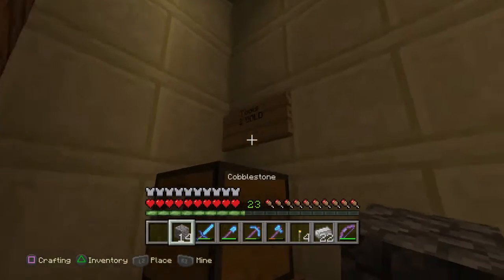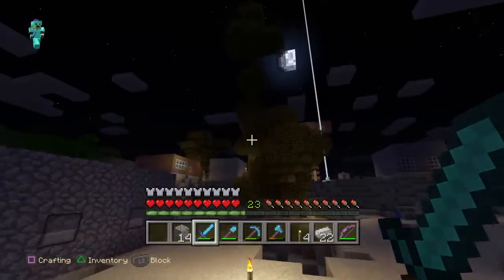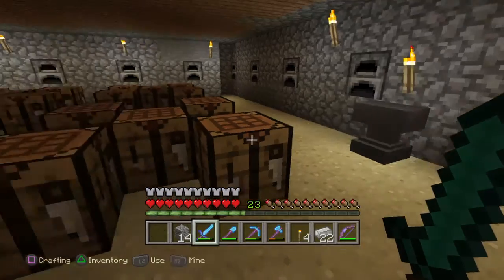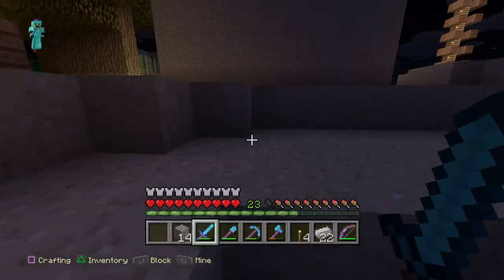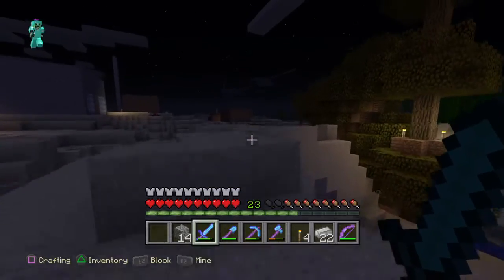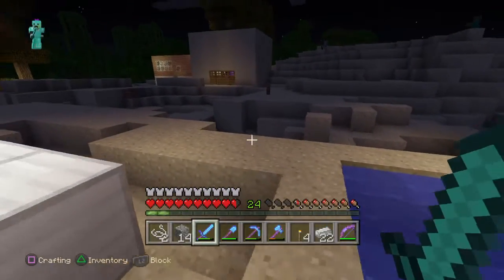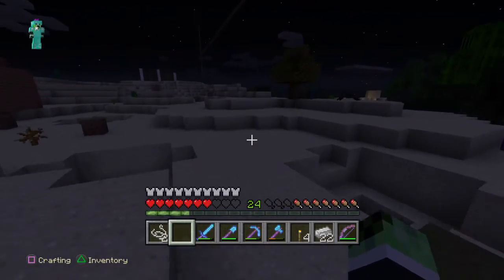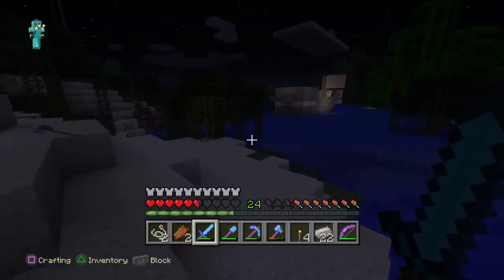Minecraft: PlayStation®4 Edition